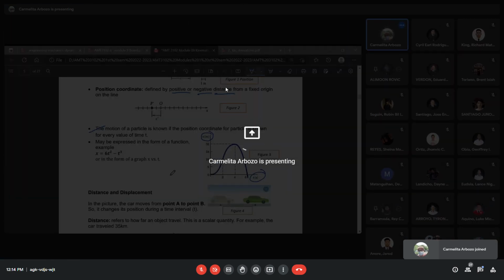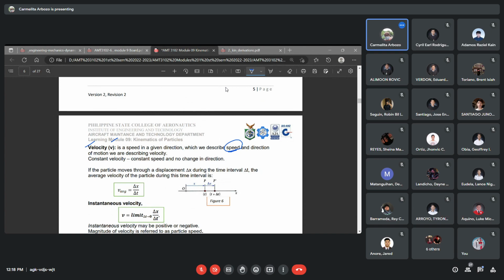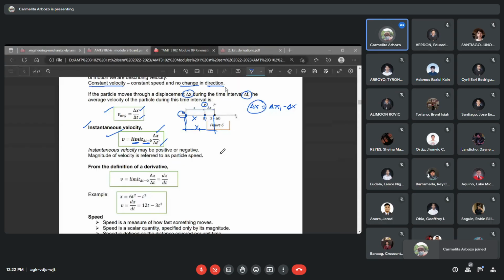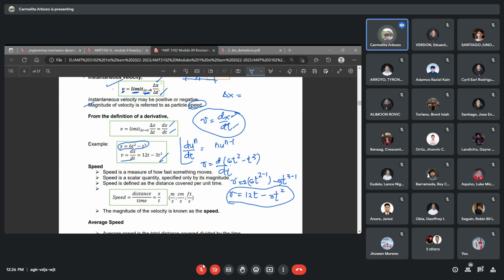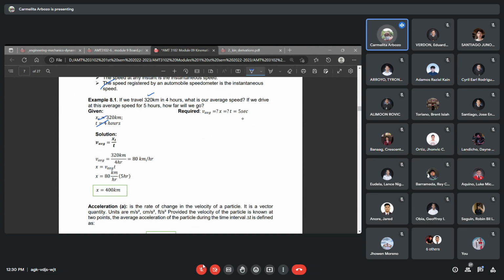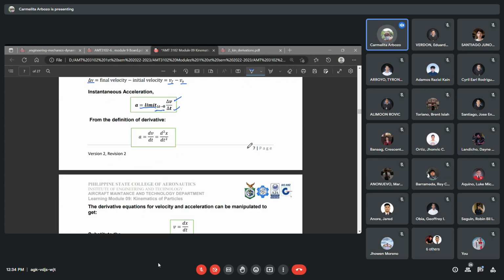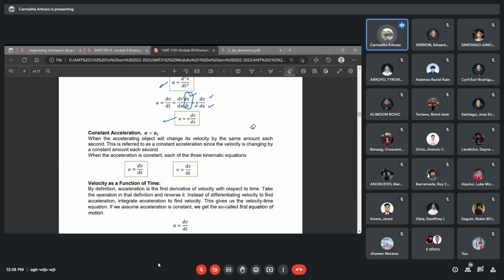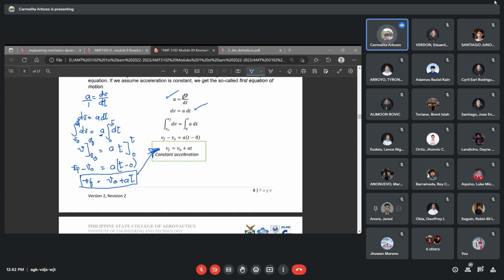Mod 9 Part 1